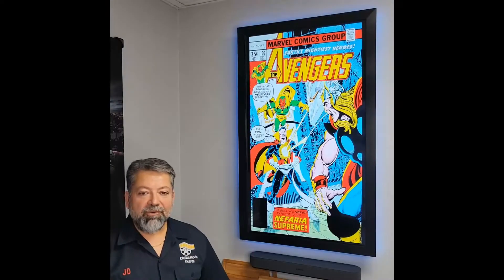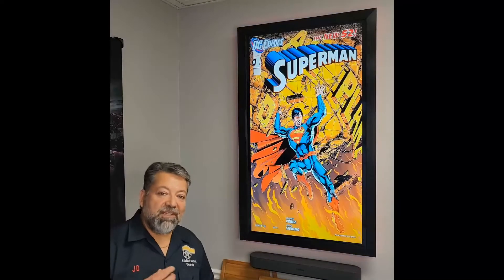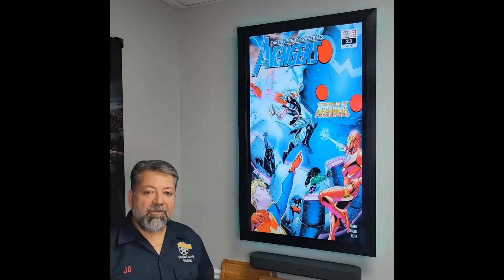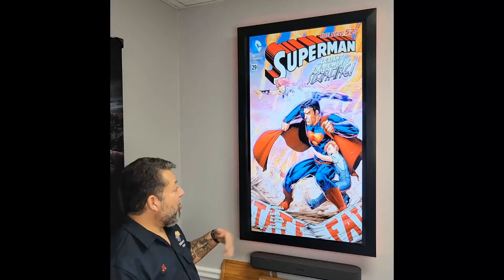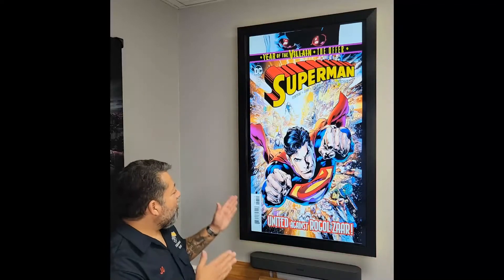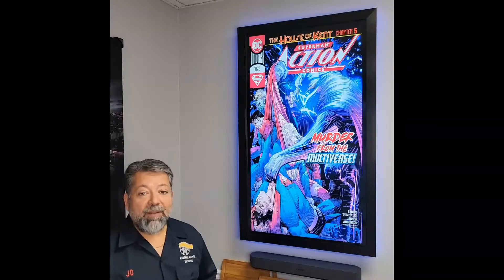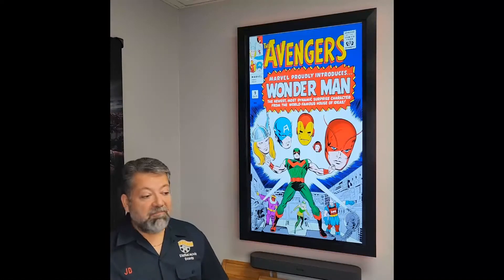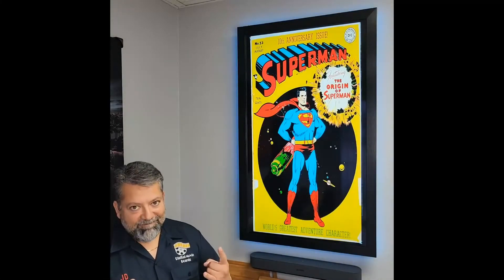Comic Book Cover Paks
Comic Book Cover Art Paks are now available on our website to download and use in your Digital Movie Boards. These art paks span decades and the collection is growing.
Topaz's GigaPixel A.I. software is now being used on all our software that needs it and will see huge visual benefits. Using computer A.I. the image quality is incredible.
Just another way we invest in the tools and software so that we can provide consistant high quality content for your movie boards.